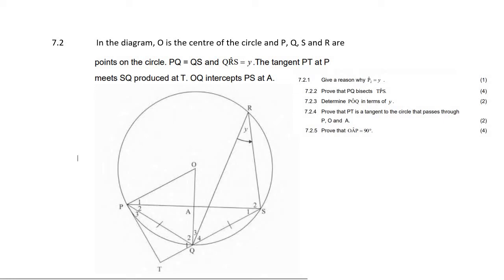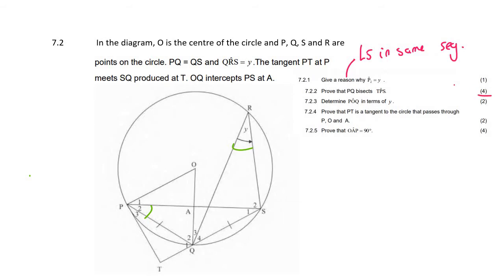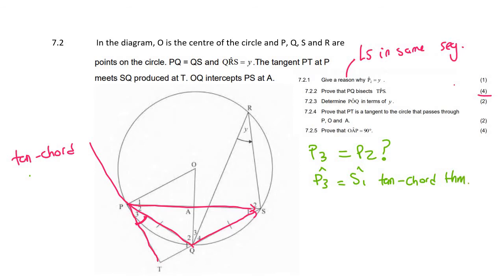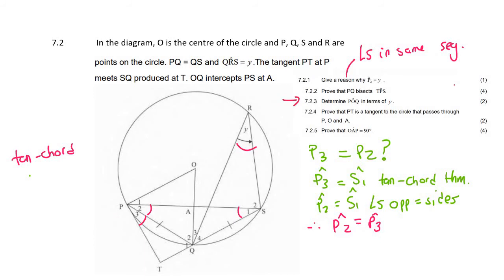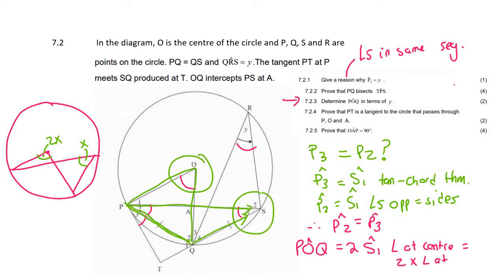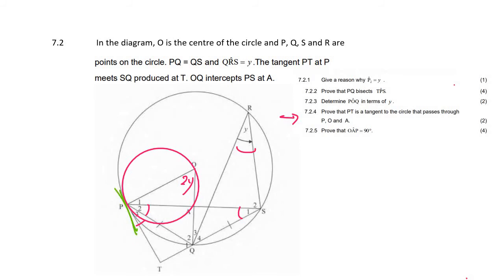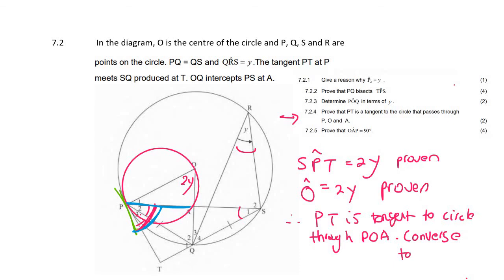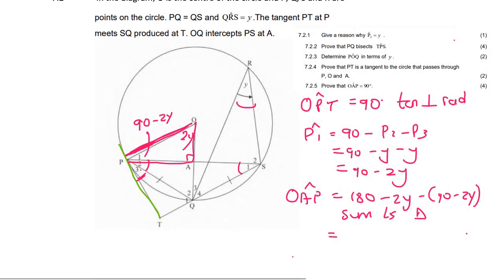Euclidean Geometry Grade 11: Exam question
Exam question for grade 11 Euclidean Geometry.